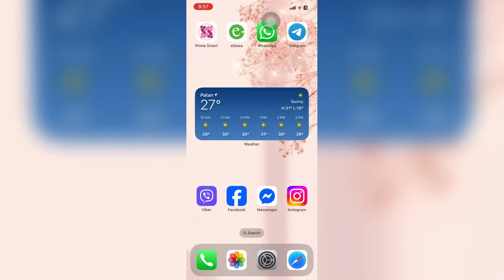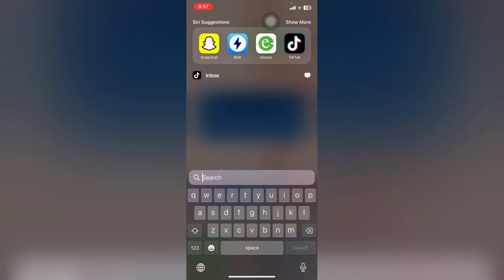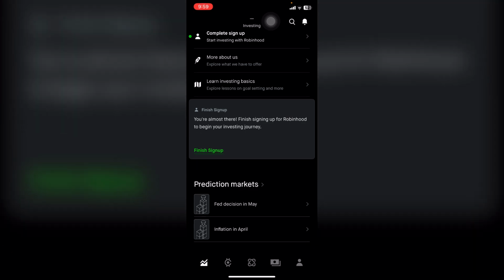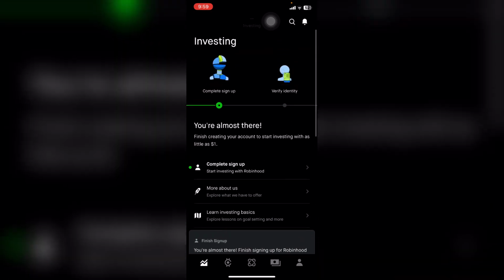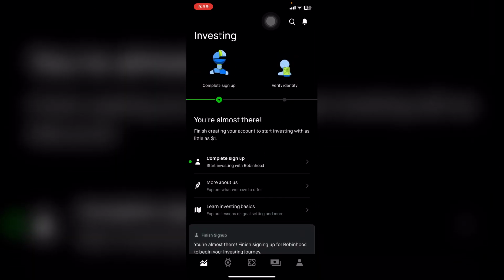How to Create Custodial Account on Robinhood 2025?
Looking to open a custodial account on Robinhood for your child or a minor? In this step-by-step tutorial, we’ll guide you through the process of setting up a custodial account, what you need to qualify, and how to manage investments on behalf of a minor. Learn how to start investing early for your child’s future with Robinhood’s easy-to-use platform.